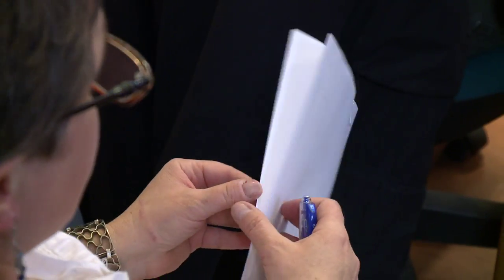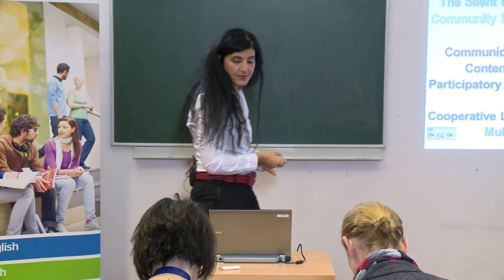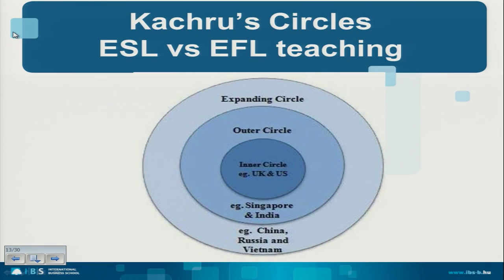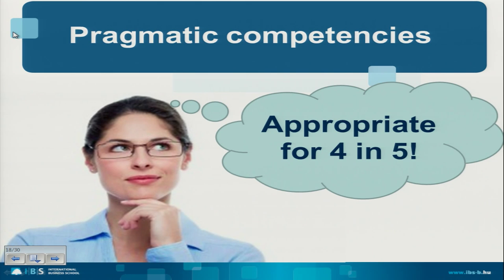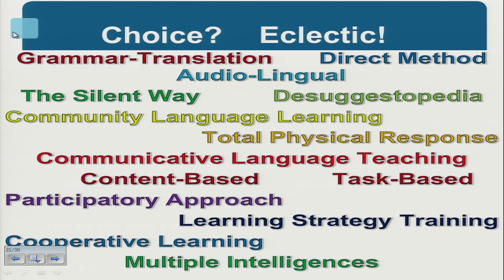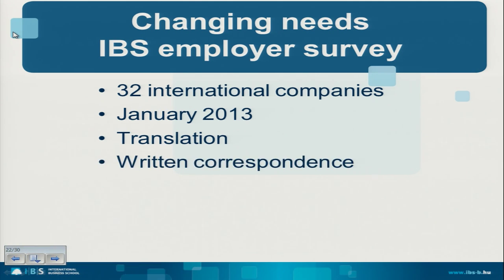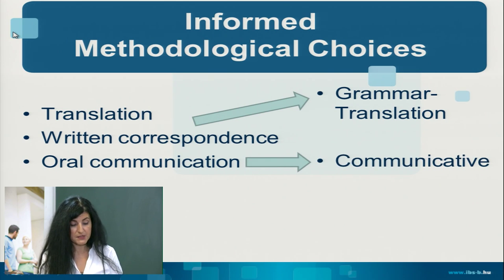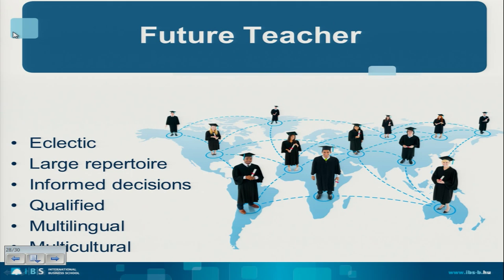Jasmina Sazdovska: A brighter future for the non-native EFL teacher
Session recorded at the 25th anniversary IATEFL Hungary annual conference at ELTE University (10 Oct 2015)

As language teaching methodologies change over time, how do the skills required of a language teacher change to follow them and is there a brighter future in stall for non-native teachers in view of the increasing spread of English as a lingua franca?